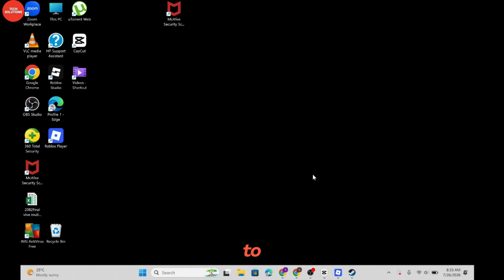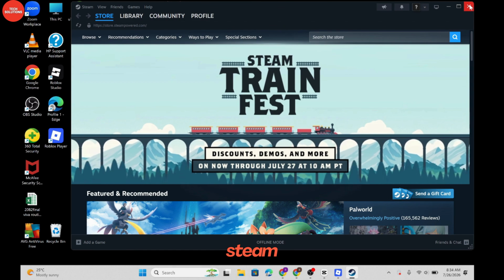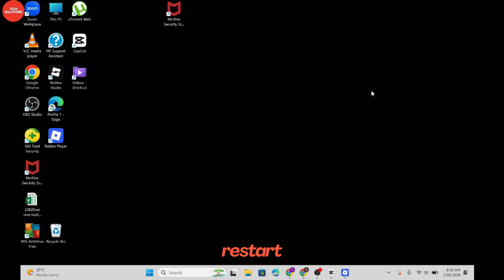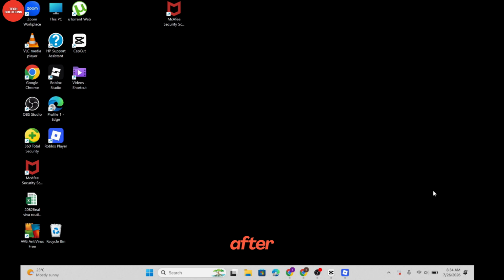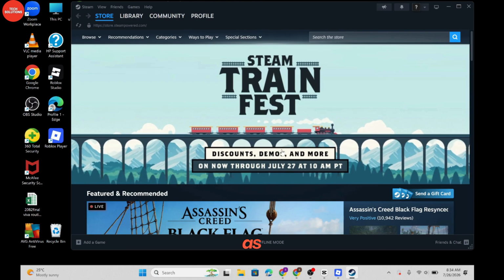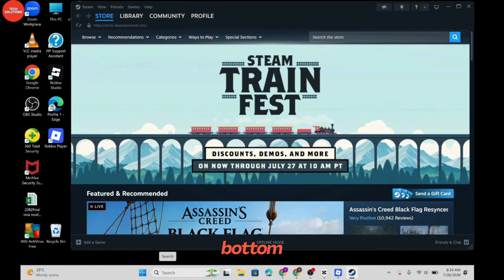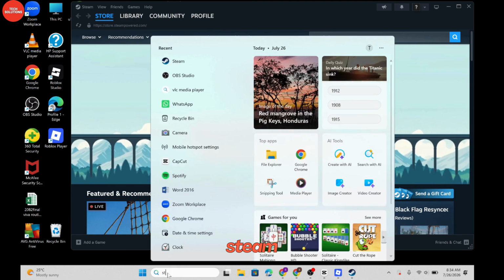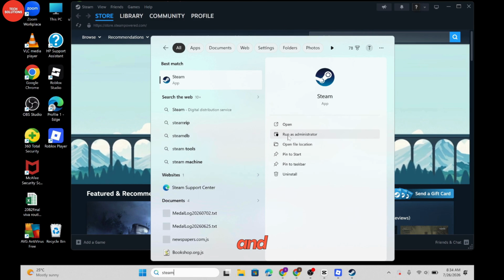Fix Steam Error 54 (2026 Easy Guide!)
Getting Steam Error 54? In this tutorial, I will show you how to troubleshoot Steam Error 54, check common causes, and try practical fixes to get Steam working properly again.

00:00 – Introduction
00:05 – How to Fix Steam Error 54